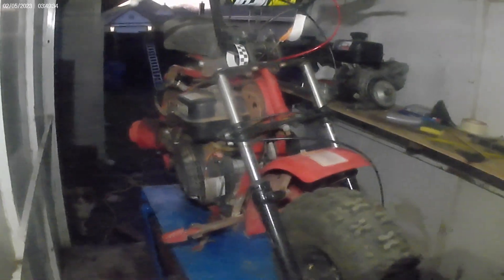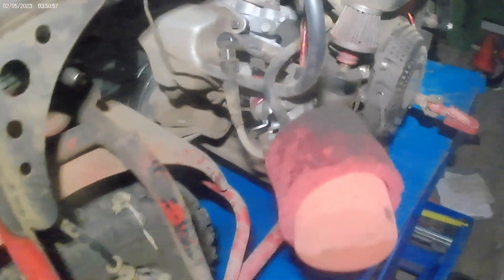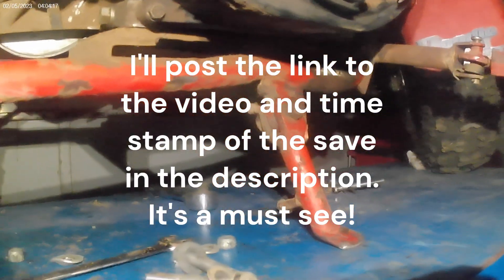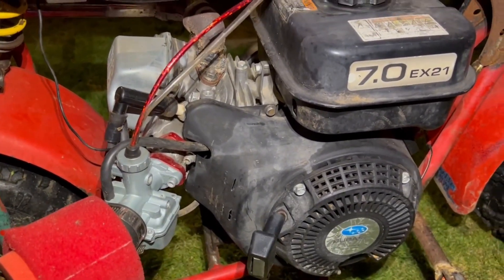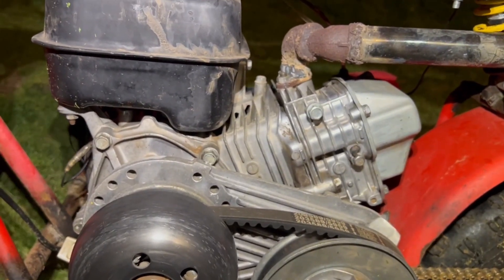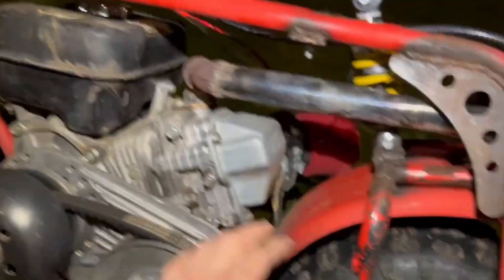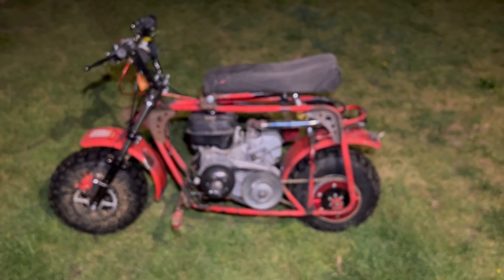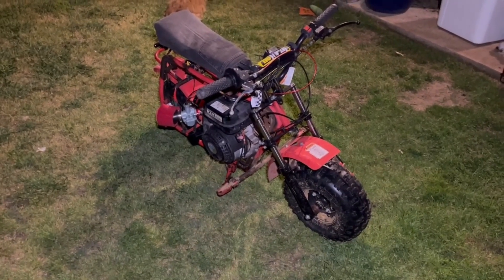Subaru powered Doodlebug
This is the introduction video into mini bikes! This is my doodlebug with a modified Subaru ex21 engine, front and seat suspension, rear hydraulic disk brake, and front mechanical disk brake. When I first got it I put an ex17 on and after researching more about the over head cam Subaru motors I learned about building the ex21 with the ex17 head. After a year or so of looking for an ex21 I found one and had an extra ex17 to steal the head from. I got the motor finished just shortly before the race and sent it!

Heres the link to the video of me almost wiping out at the beginning of the second GPS 180 race. I'm in the purple shirt with the number 3 and the name Doodlers above the number! You can watch from the beginning or skip to 4:25